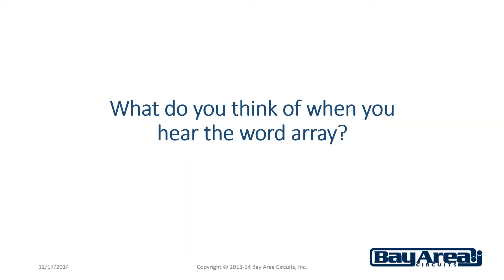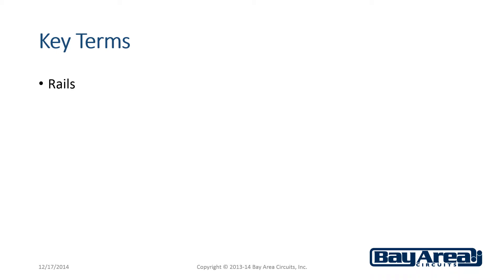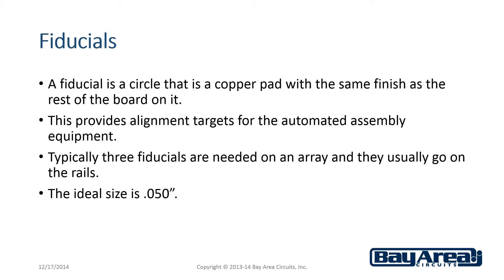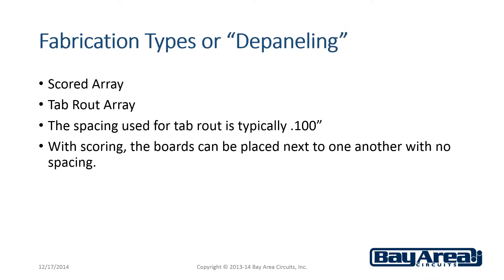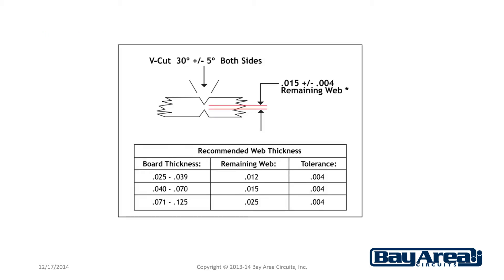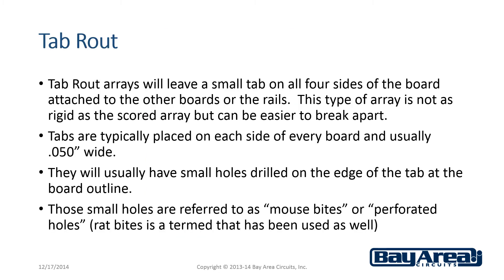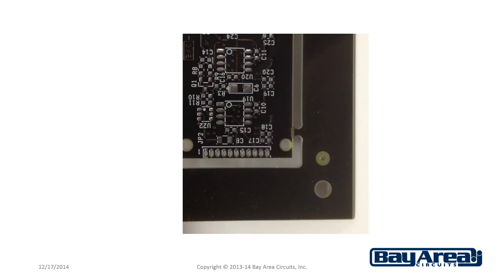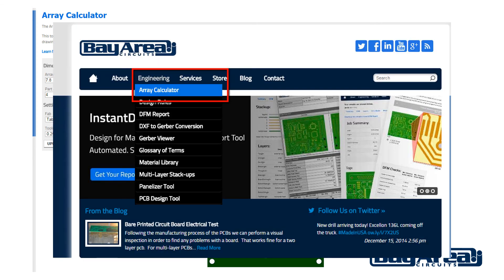Printed Circuit Board Arrays Key Definitions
What is a Printed Circuit Board Array? Why do you need it?

This video will give you the key terms and definitions to help you understand PCB Arrays.